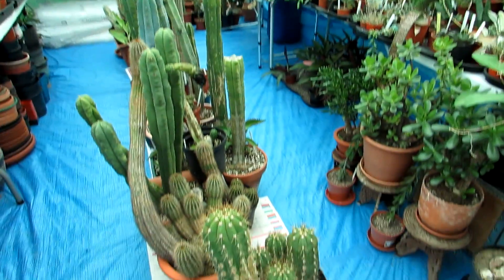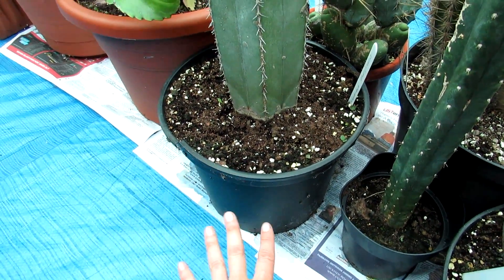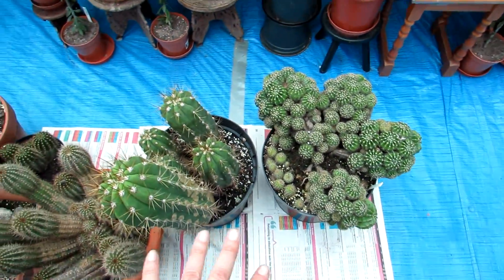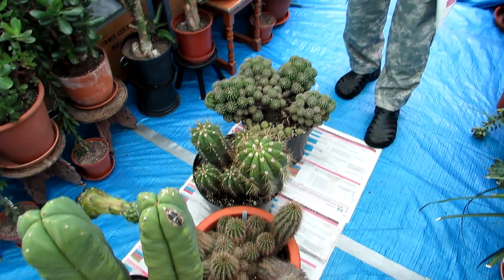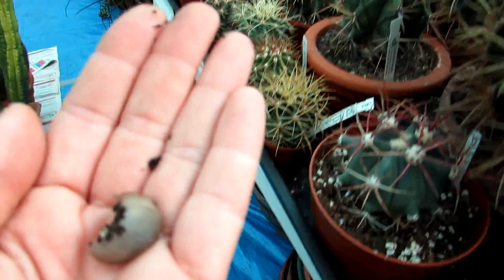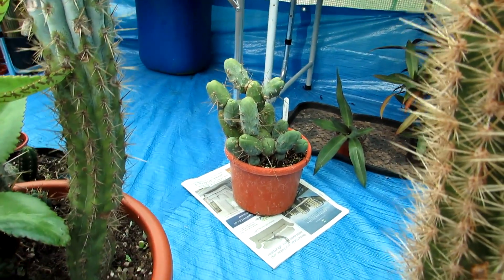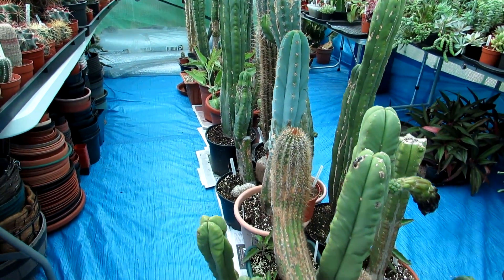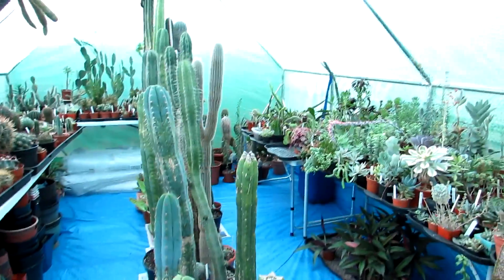How to use Newspaper to help dry damp soil in Cacti & Succulent Plant Pots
Hi Guys :-D In this video we use Newspaper to help dry out the damp soil in the pots of some of our large cacti in preparation ready for their Winter rest, :-D